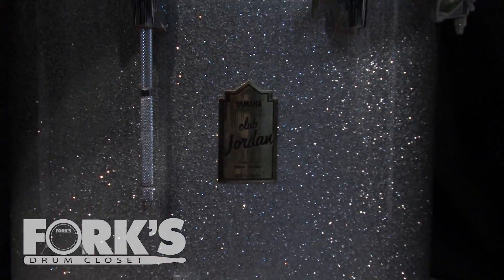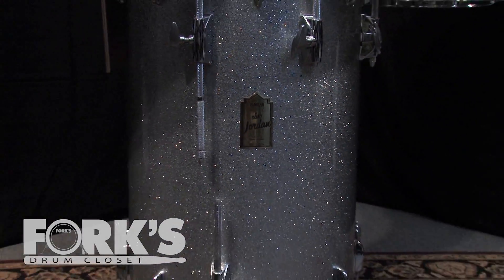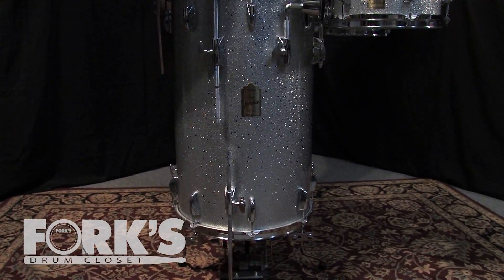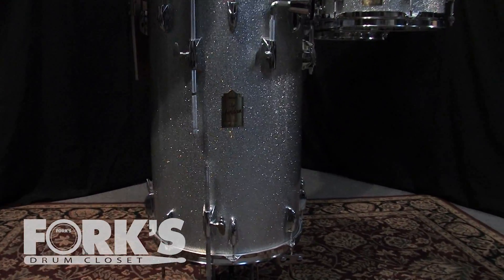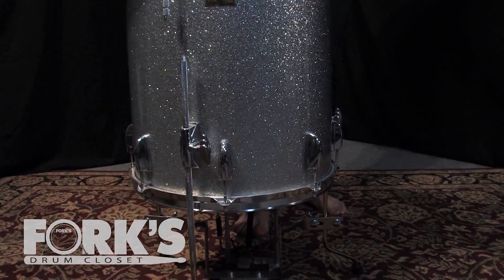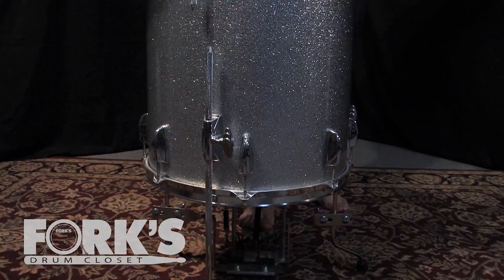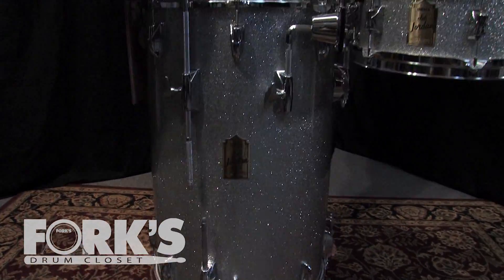Yamaha Club Jordan Cocktail Kit